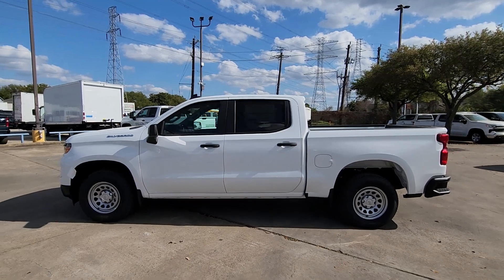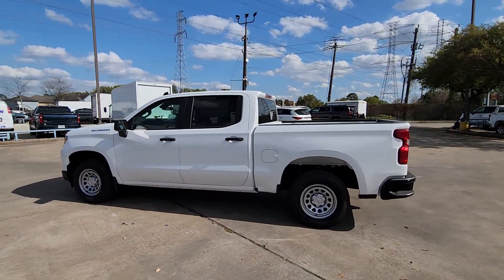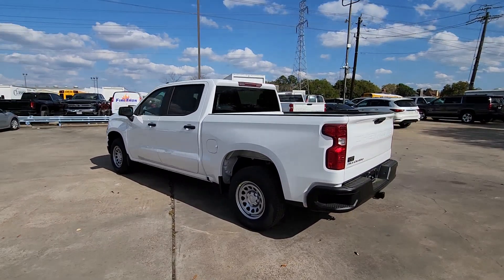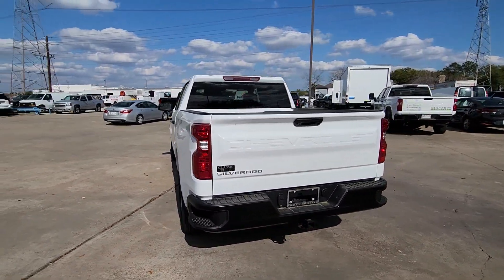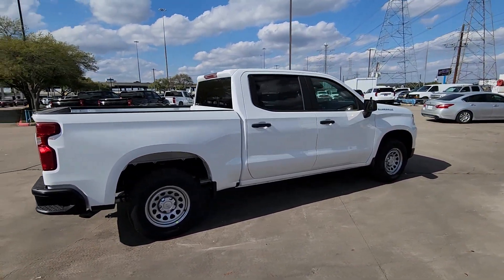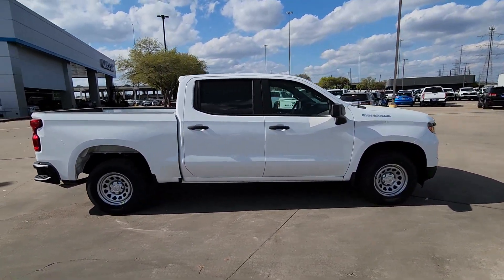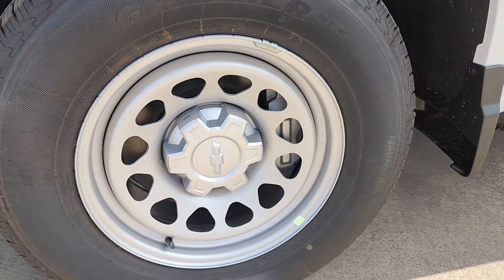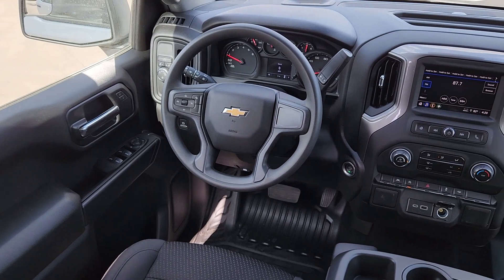2024 Chevrolet Silverado_1500 WT TX Sugarland, Houston, Katy, Pecan Grove, Missouri City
New 2024 Chevrolet Silverado_1500 WT available at Classic Elite Chevrolet Sugarland located in 13115 Southwest Fwy, Sugar Land, TX, 77478. Servicing the Sugarland, Houston, Katy, Pecan Grove, Missouri City area.

Get into the  2024  Chevrolet Silverado_1500. The Silverado 15 Hundred is the full-size pickup that  blends a spacious, quiet cabin, technology that keeps you connected, smooth handling, and the toughness you need for all your projects. The following are some of this vehicles highlighted options: Intelligent Auto on/off High Beams, Pre-Collision System, Keyless Entry, Satellite Radio, Premium Sound System, Lane Keeping Assist, Heated Mirrors, Electronic Stability Control, Steering Wheel Audio Controls, WiFi Hotspot. Powerful versatility meets comfortable convenience in the Silverado 15 hundred. Come in and drive it.